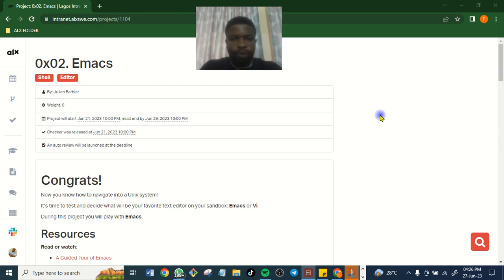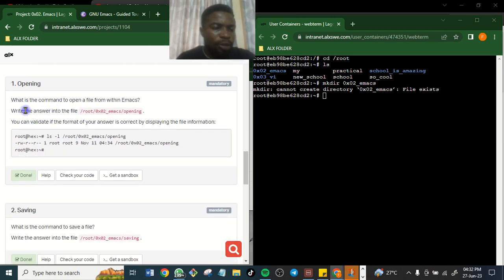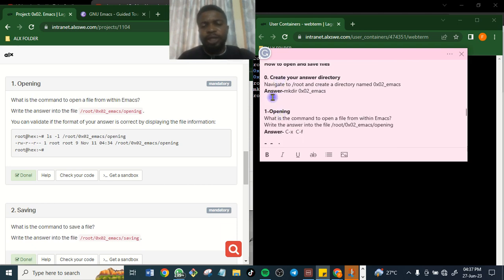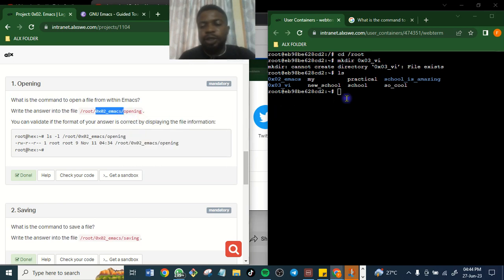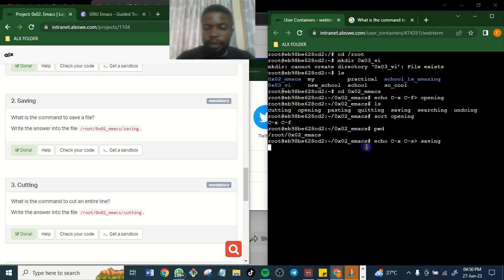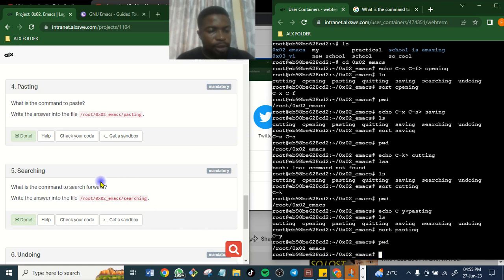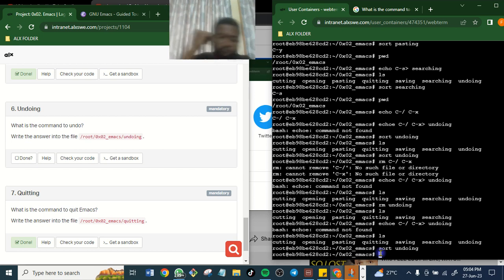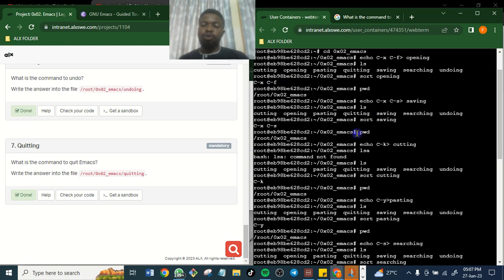Ohmsschool @africa ALX 0x02 Emacs Project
What is Emacs
Who is Richard Stallman
How to open and save files
What is a buffer and how to switch from one to the other
How to use the mark and the point to set the region
How to cut and paste lines and regions
How to search forward and backward
How to invoke commands by name
How to undo
How to cancel half-entered commands
How to quit Emacs